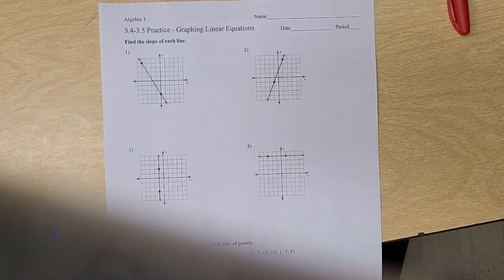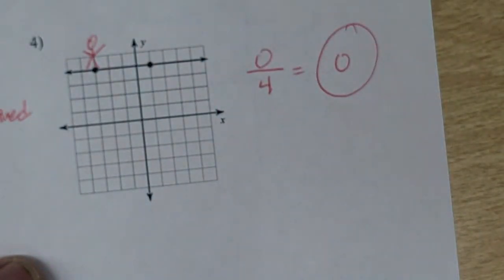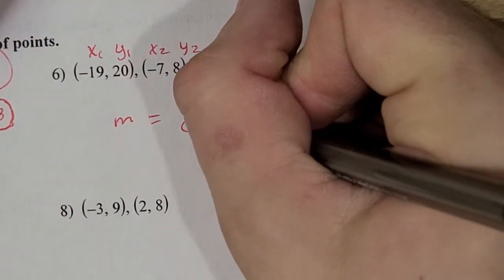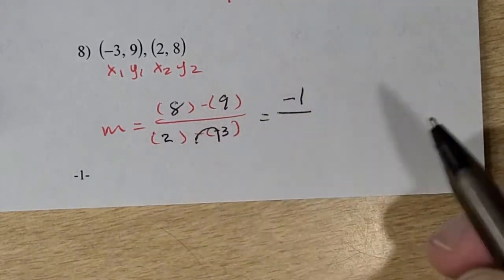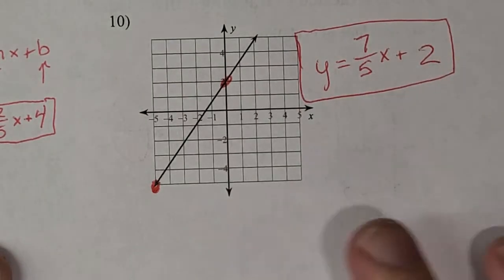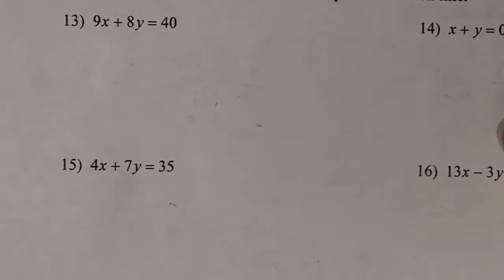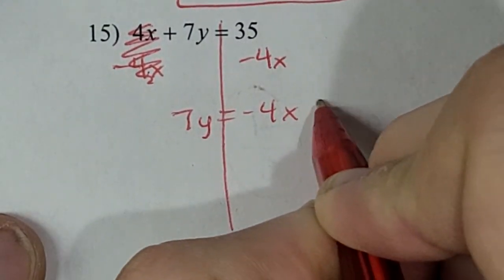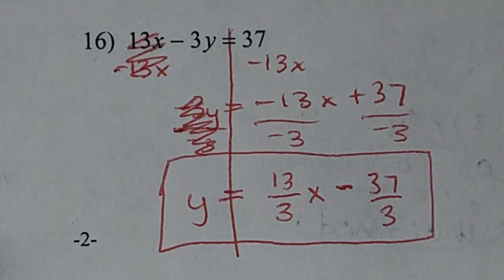3.4-3.5 Practice - Graphing Linear Equations